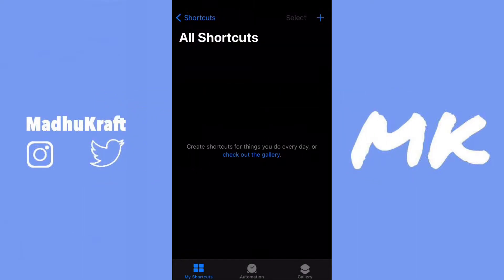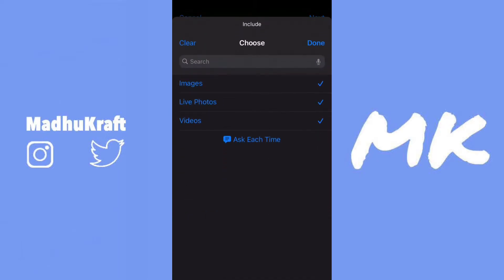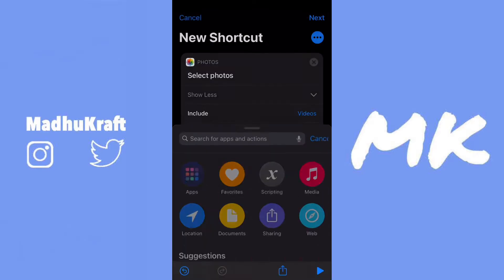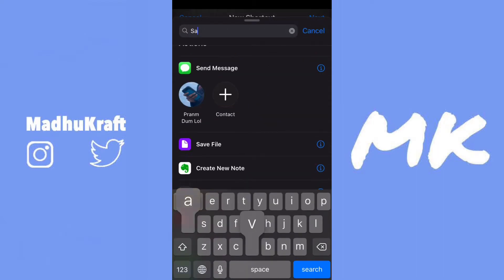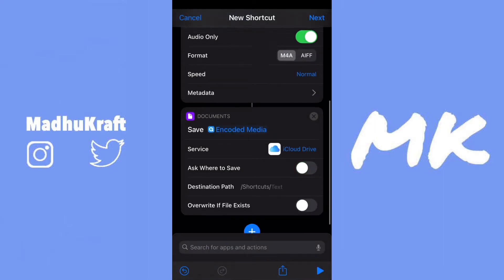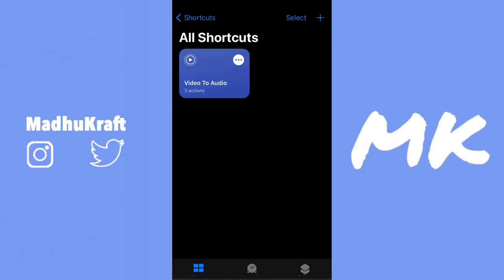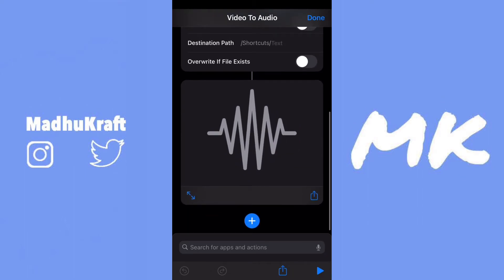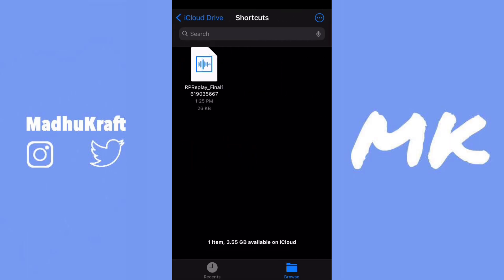Convert Videos To Audio On iOS // Shortcuts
Hey guys, today I’ll be showing you how to convert a video file to an audio file. This is useful for when you need an audio file from a video but don’t trust online converters. Shortcuts is owned by apple so it’s a safe app.